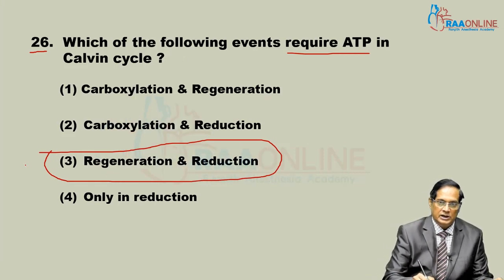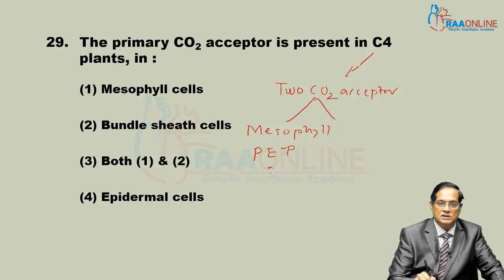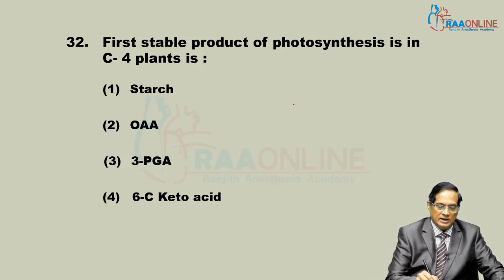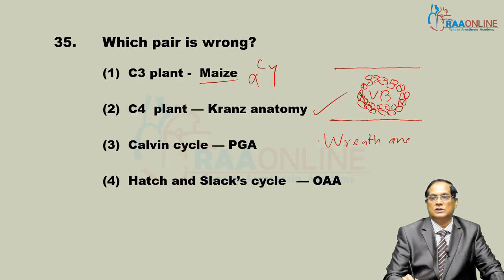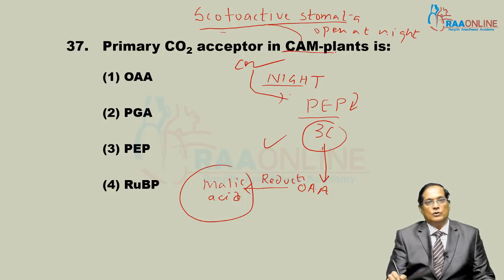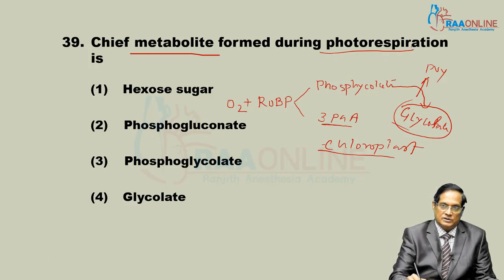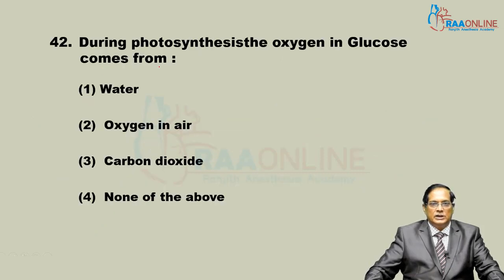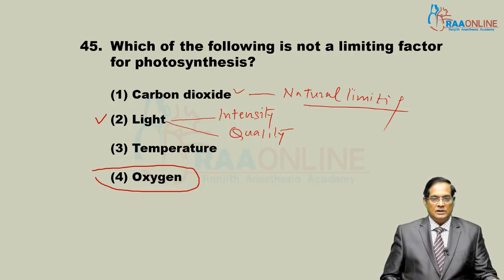Photosynthesis Part 3